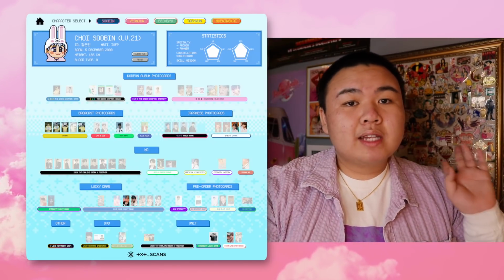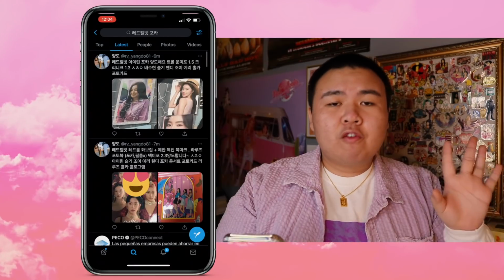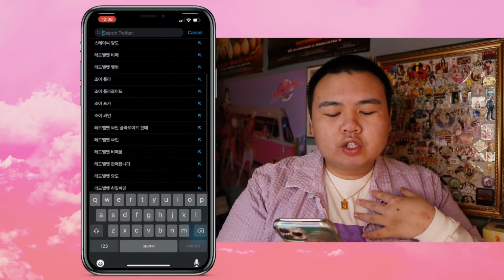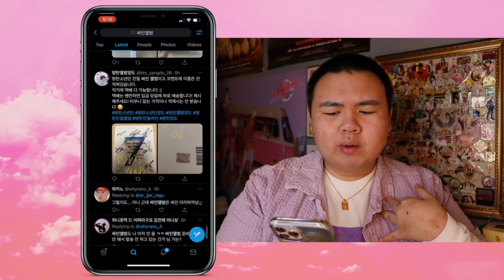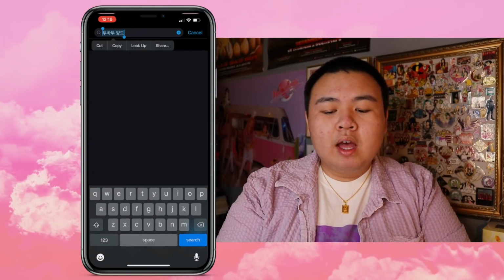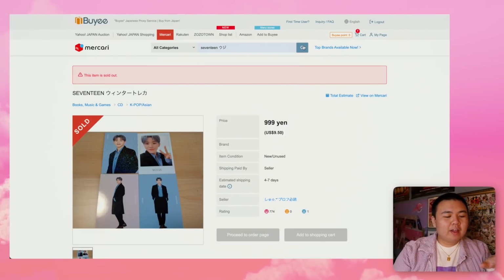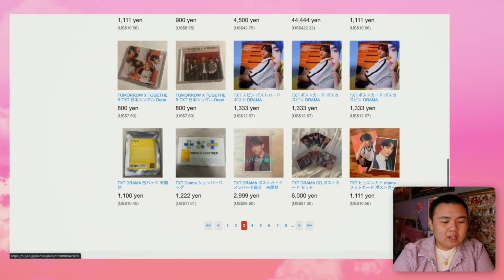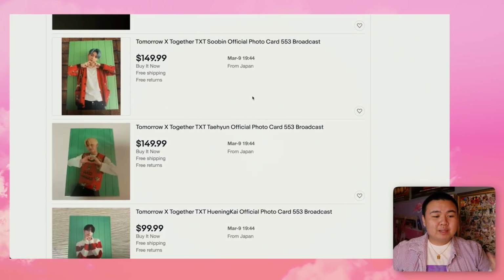*:･ﾟ✧ shopping for kpop on korean twitter + mercari japan ✧･ﾟ:*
✧─── ･ ｡ﾟ★: *.✦ .* :★. ───✧